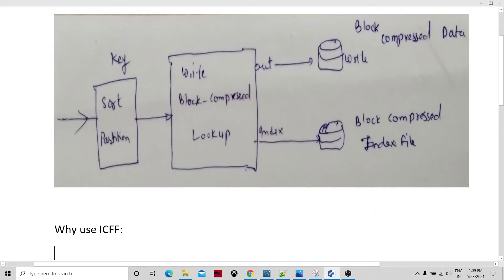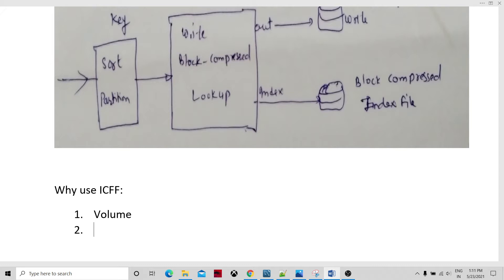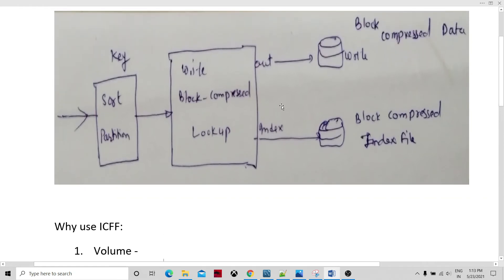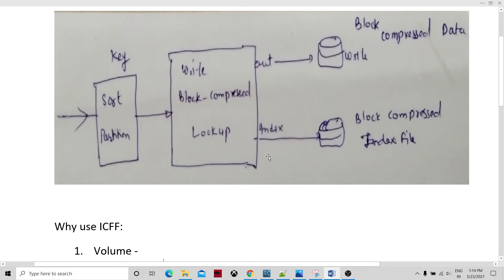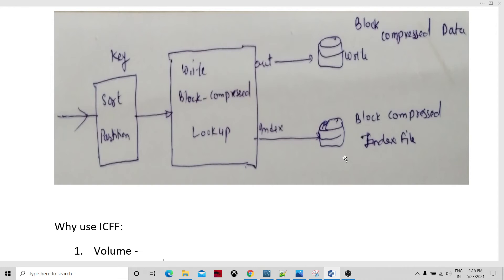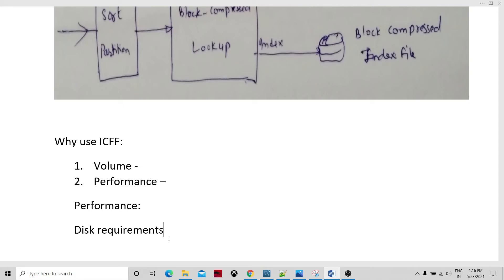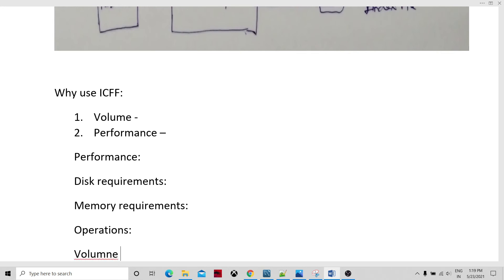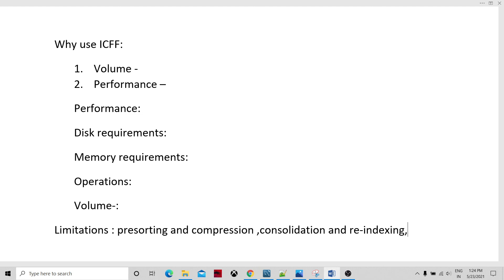Indexed Compressed Flat Files in Abinitio | ICFF in Abinitio | Join with DB vs ICFF vs lookup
This video explains the benefits of indexed compressed flat file over the normal look up operation and different use cases where we can use the ICFF , its storage benefits and performance benefits.

1. ICFF - indexed compressed flat file in abinitio
2. comparative study of dynamic lookup , normal join operation or join with DB or icff
3. generation in icff
4.  index file and datafile
5. movement of data from icff to the calling components